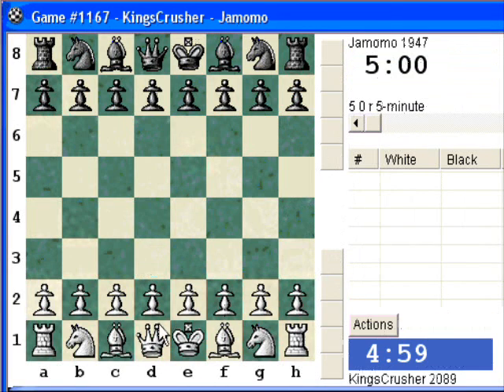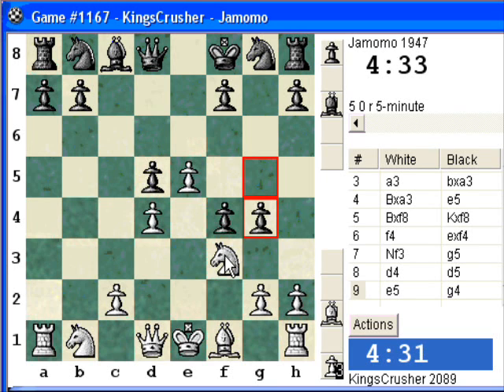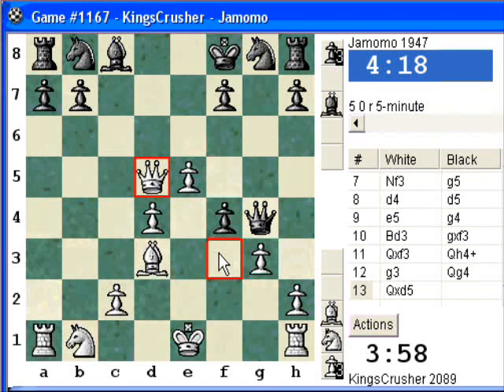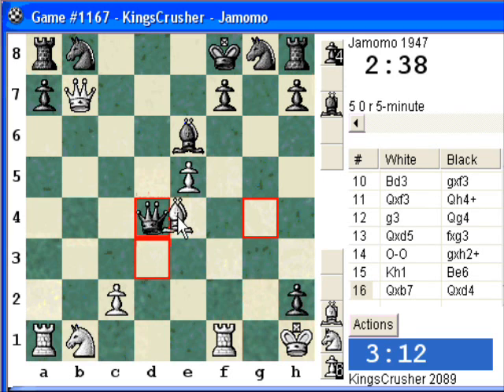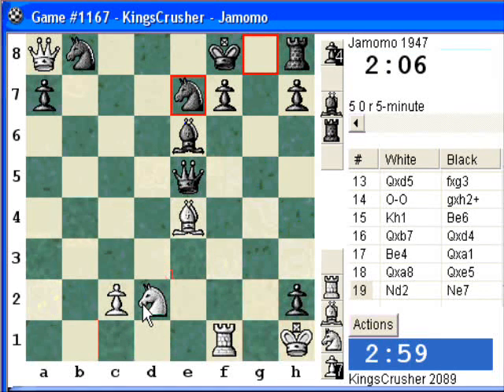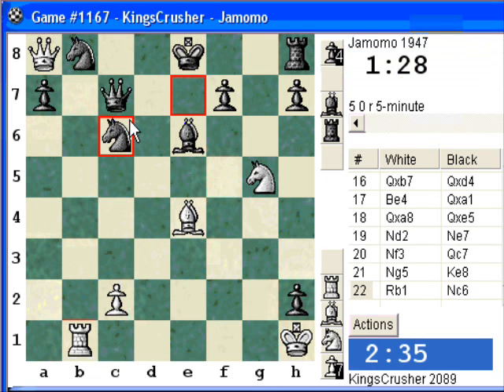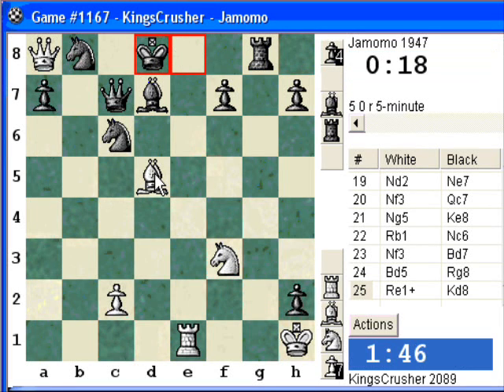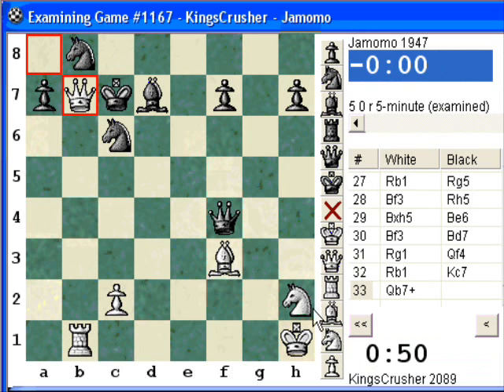Chess World.net: Blitz #135 vs. Jamomo (1947) - Sicilian Defense : wing gambit, Carlsbad variation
Letsplaychess.com presents Blitz #135 vs. Jamomo (1947) - Afternoon of 3rd June 2009

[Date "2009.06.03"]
[Round "-"]
[White "KingsCrusher"]
[Black "Jamomo"]
[Result "1-0"]
[ICCResult "Black forfeits on time"]
[WhiteElo "2089"]
[BlackElo "1947"]
[Opening "Sicilian: wing gambit, Carlsbad variation"]
[ECO "B20"]
[NIC "SI.48"]
[Time "08:50:24"]
[TimeControl "300+0"]

1. e4 c5 2. b4 cxb4 3. a3 bxa3 4. Bxa3 e5 5. Bxf8 Kxf8 6. f4 exf4 7. Nf3 g5
8. d4 d5 9. e5 g4 10. Bd3 gxf3 11. Qxf3 Qh4+ 12. g3 Qg4 13. Qxd5 fxg3 14.
O-O gxh2+ 15. Kh1 Be6 16. Qxb7 Qxd4 17. Be4 Qxa1 18. Qxa8 Qxe5 19. Nd2 Ne7
20. Nf3 Qc7 21. Ng5 Ke8 22. Rb1 Nc6 23. Nf3 Bd7 24. Bd5 Rg8 25. Re1+ Kd8 26.
Nxh2 Kc8 27. Rb1 Rg5 28. Bf3 Rh5 29. Bxh5 Be6 30. Bf3 Bd7 31. Rg1 Qf4 32.